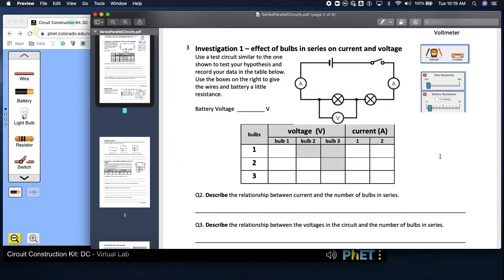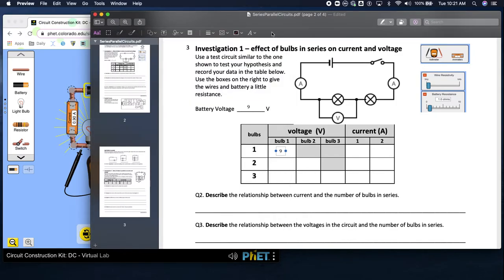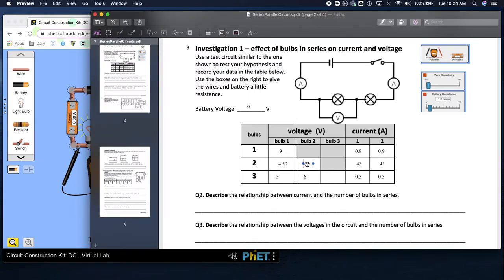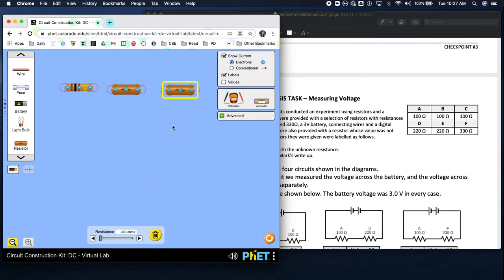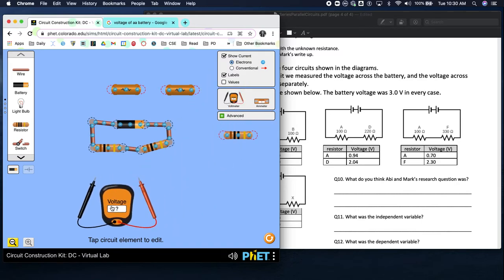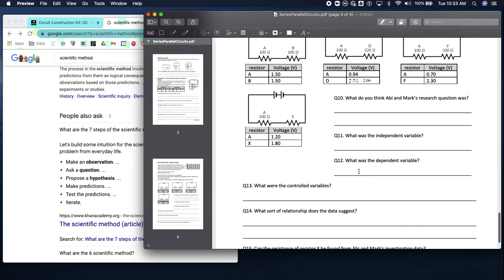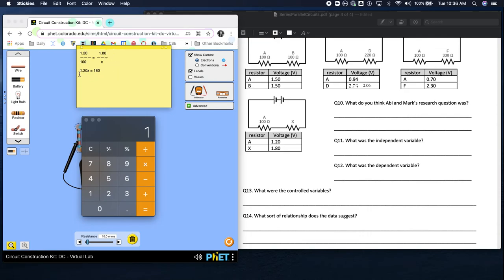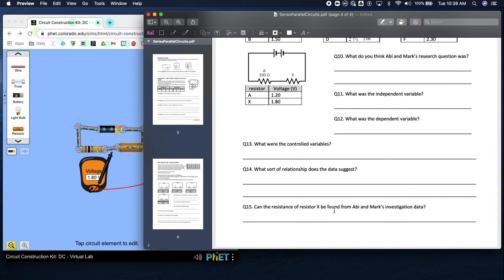Series & Parallel Circuit Assignment Explained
In this video, I go over 2 parts of the assignment we had in class:  investigation 1 and the data analysis--measuring voltage.